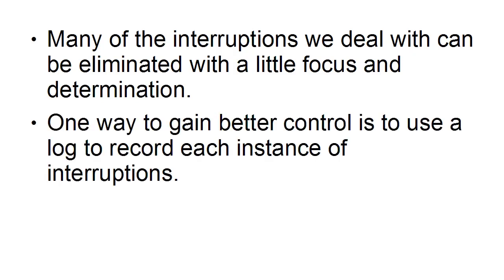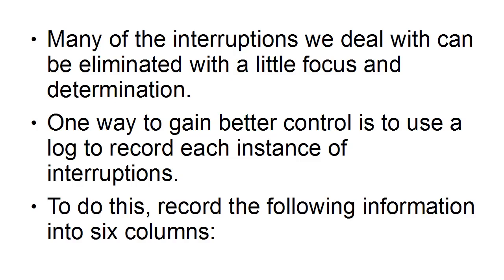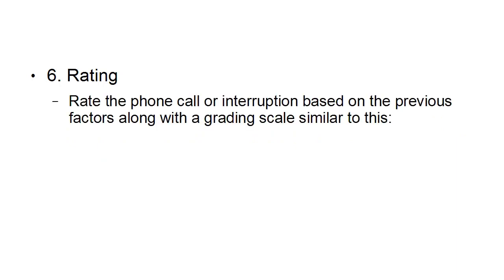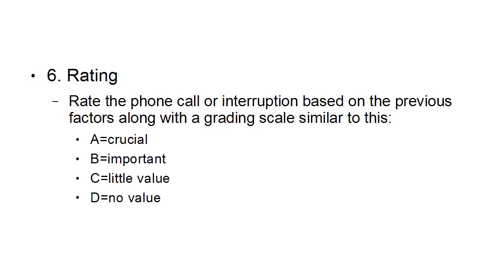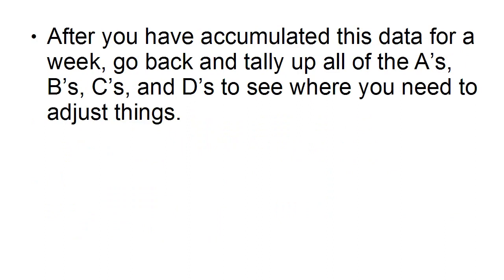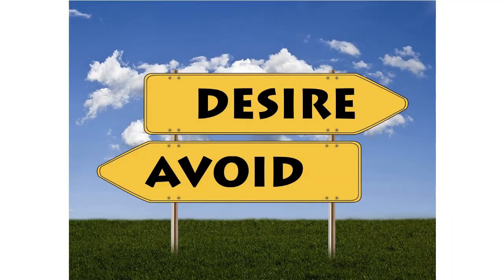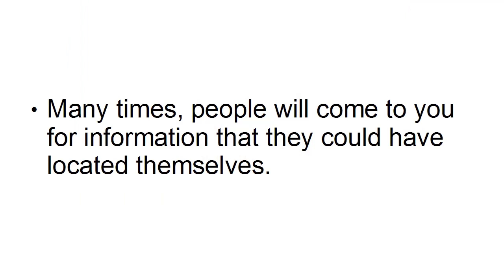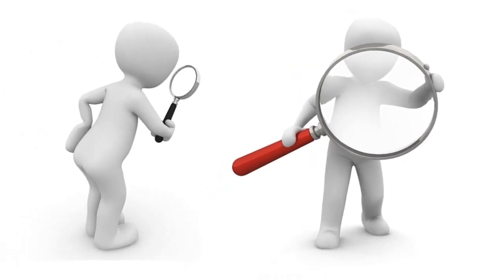TIME MANAGEMENT: LESSON 9/10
There is so much to do these days but there seems to be so little time to do it in and this is a modern phenomena and it affects everyone sooner or later.

Entrepreneurs seem to be the biggest culprits when it come to procrastination. This is often because when you are your own boss, you decide what to do. You don’t have someone else setting the agenda for you. That gives you a lot of freedom. But it’s a double edged sword because even though you are not told what to do, it doesn’t mean that there aren’t things that Have to be done. You put them off, you procrastinate, you can waste your whole day away, and your business can die Because you are not it the attention that it really needs. What are some the major reasons why entrepreneurs procrastinate. Why is it that they put off making decisions, starting new projects, pursuing new business or finishing current projects that have impact on more business for them.

In this short video course we explore some of the reasons and see how we can address them. Following broad topics are covered in this course:

1. So Much to Do… So Little Time!
2. why you should manage time more effectively?
3. Maximizing the hours in your day
4. Why you must set an agenda?
5. Delegation 101
6. Getting time back if you are an employee
7. Getting time back if you are an entrepreneur
8. Save time: Leverage what you already have
9. Avoiding daily interruptions
10. Procrastination: The thief of Time

Bite-sized on-demand online training courses. Learn soft skills, tech skills, business skills, development & design skills or anything at all absolutely free and on your schedule.

FREE ONLINE LEARNING - LEARN NEW SKILLS EVERY DAY
Master in-demand and job-ready skills to further your professional career. Prepare yourself for your next job interview or grow within your present job or start a career as a freelancer.